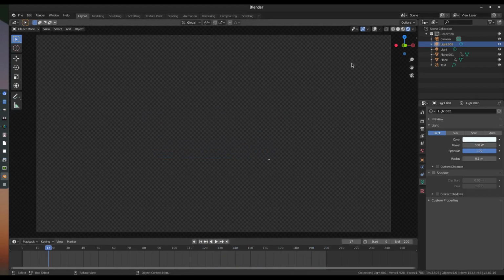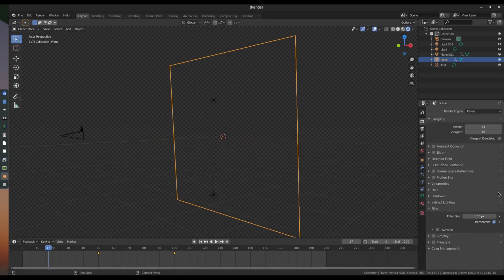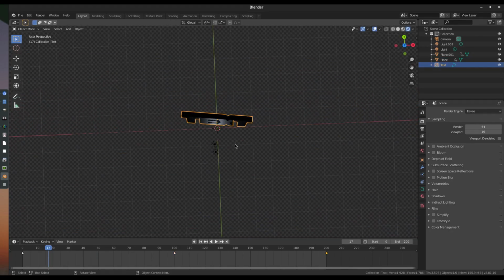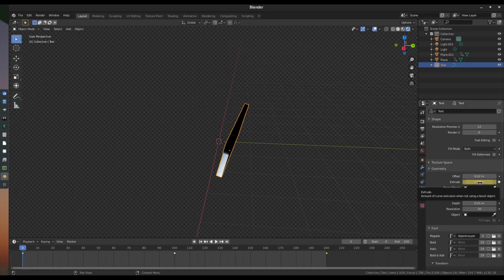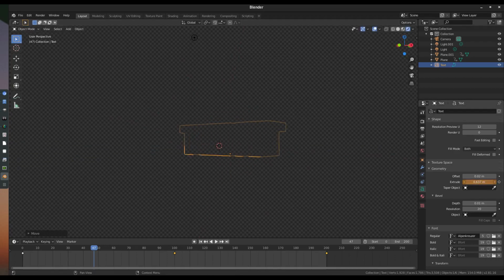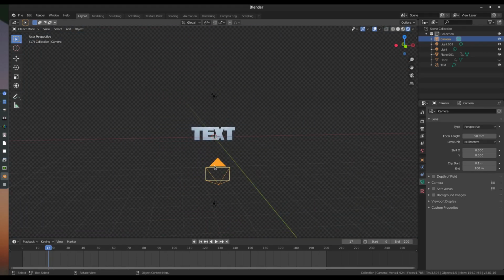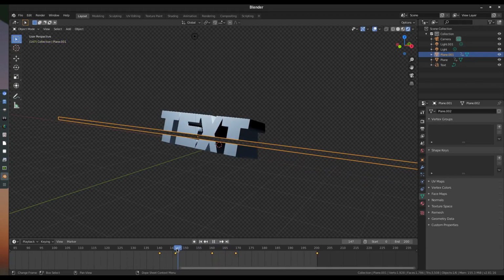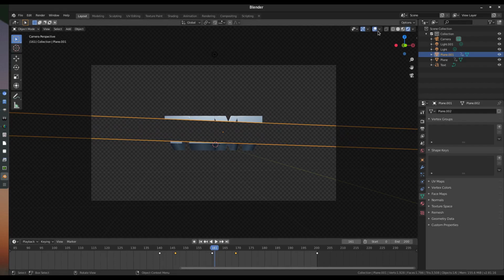Cool Things to Do With The Holdout Shader - BLENDER 2.81 EEVEE TUTORIAL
Holdon! Hold on man! Just hold on!